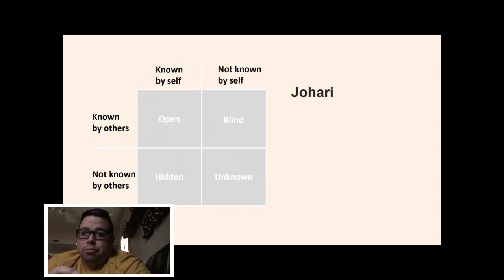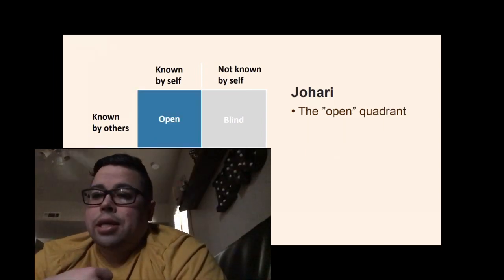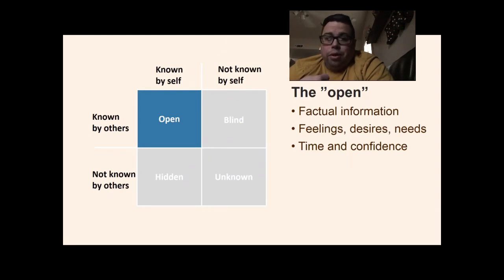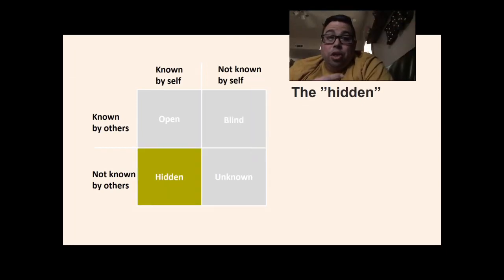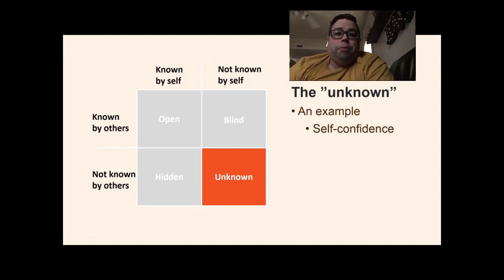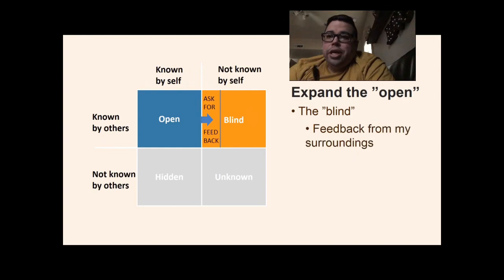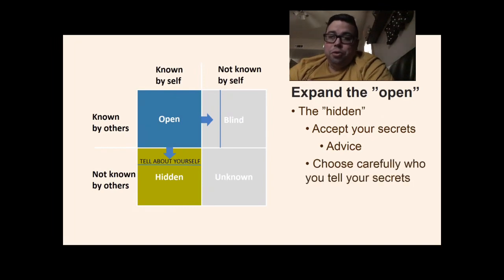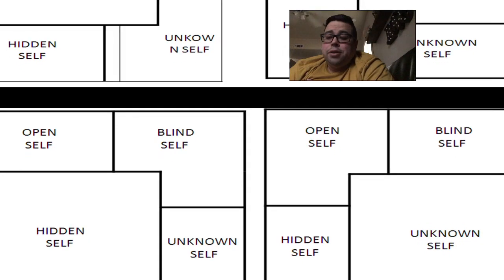Johari Model Notes